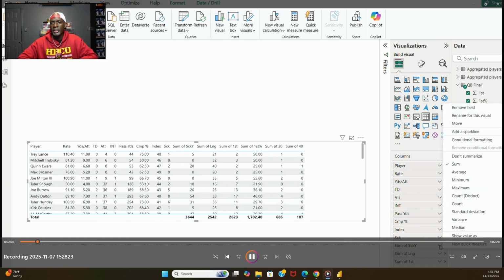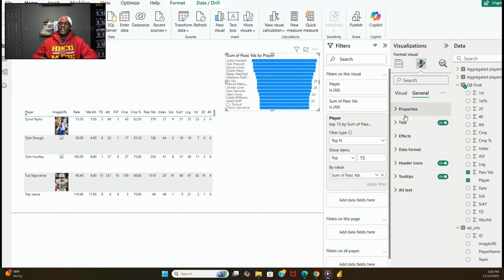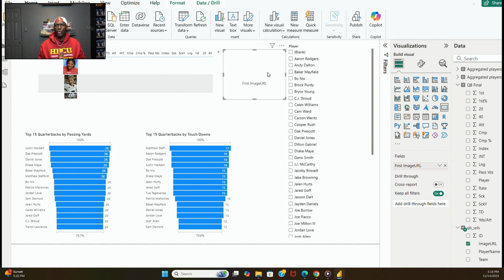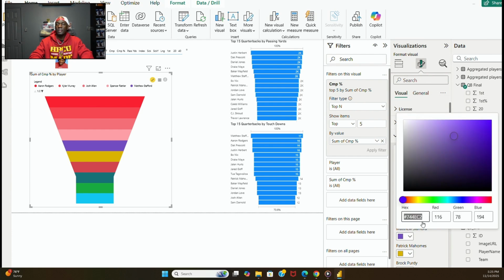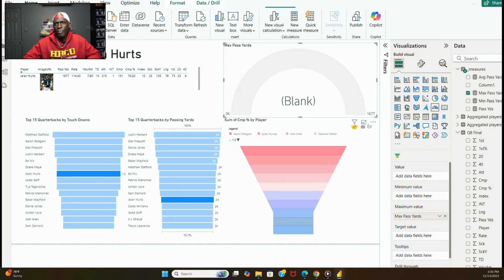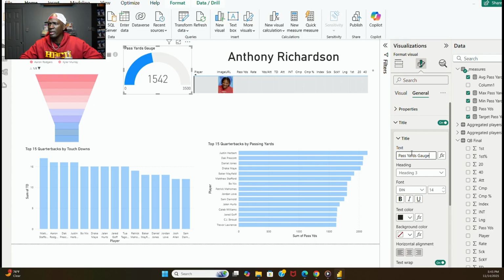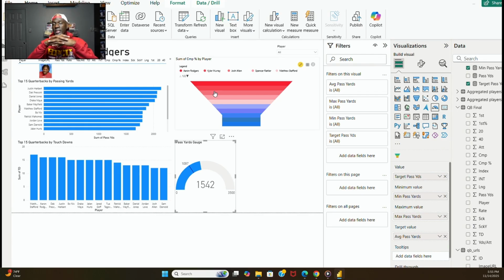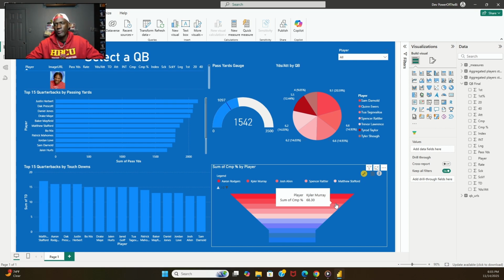👉 How to Create a Power BI Dashboard Using Football Stats (Step-by-Step)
If you love sports and data, this one’s for you! In this video, I’ll show you how to create a Power BI dashboard using real American football quarterback stats — step by step.

Whether your dream is to work for a professional team, analyze player performance, or create visuals that bring game data to life, this tutorial will show you how Power BI can turn your passion for sports into a career in sports analytics.

💡 You’ll learn:
✅ How to import and model football player stats in Power BI
✅ How to create visuals that highlight QB performance (yards, TDs, efficiency & more)
✅ How to use DAX to calculate metrics that matter to scouts and coaches
✅ How to design a sports-style dashboard that feels like ESPN-level data storytelling
✅ How Power BI skills can open doors to roles with sports franchises, media outlets, and analytics firms

🎯 Want to start your Power BI journey?
Take my FREE Power BI Assessment to find out your best learning path — self-paced or guided coaching:

📚 My Book – The Six-Figure Cheat Code: Making Money in Tech

🎧 Get the audiobook version
Available on Audible, Apple Books, and most platforms where audiobooks are sold.

🎓 Join My FREE Power BI Webinar
Learn how to build dashboards that get you noticed in tech — and even in sports analytics: